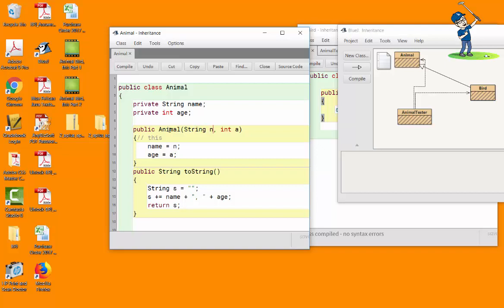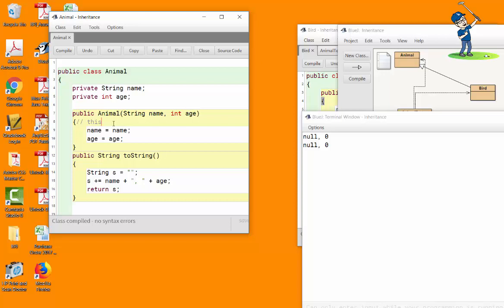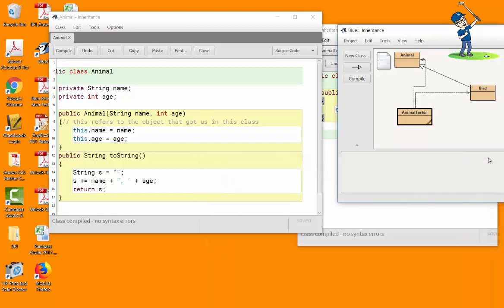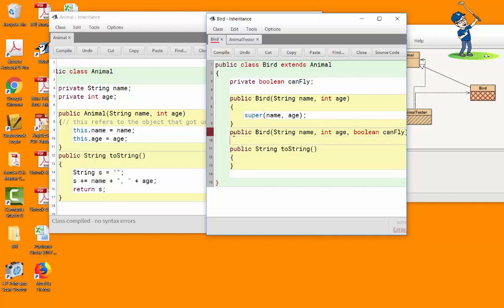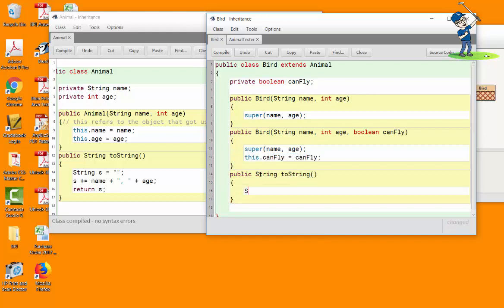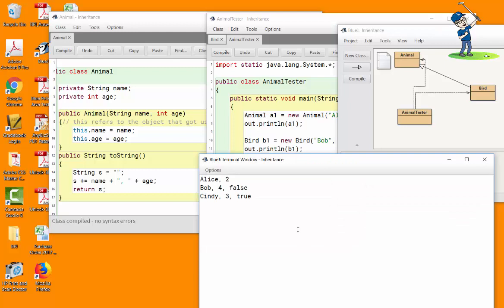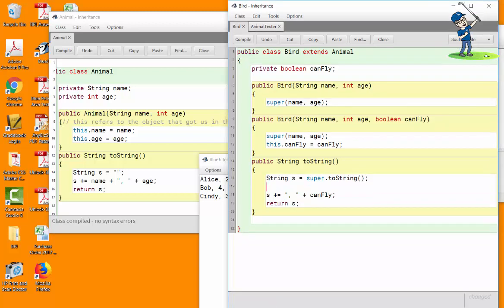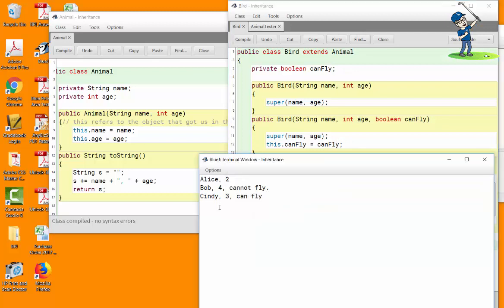Animal Bird, this Part 2